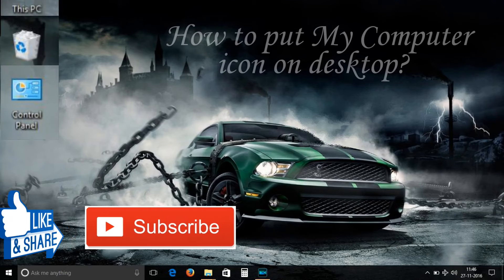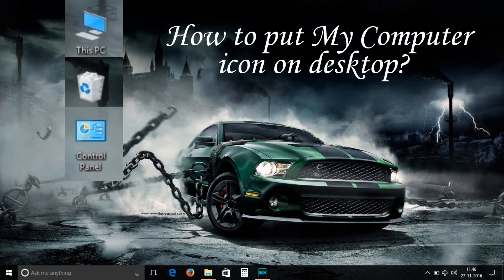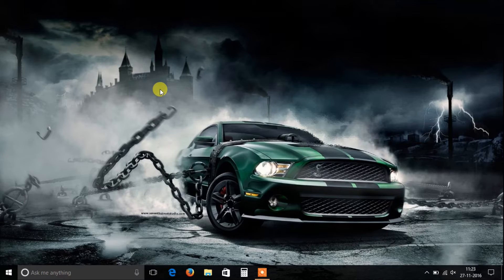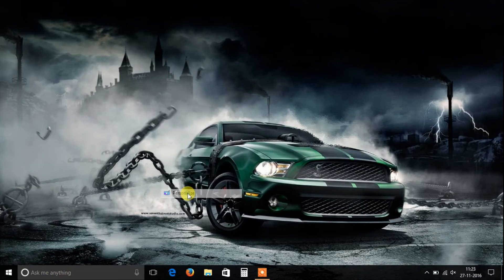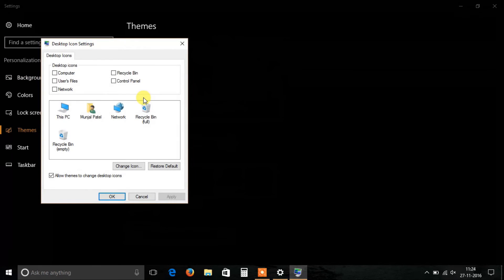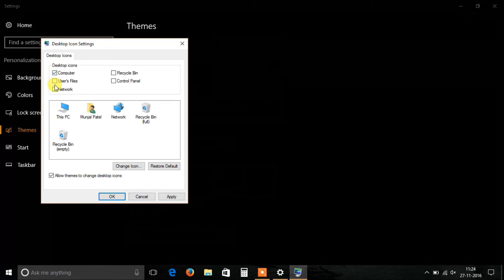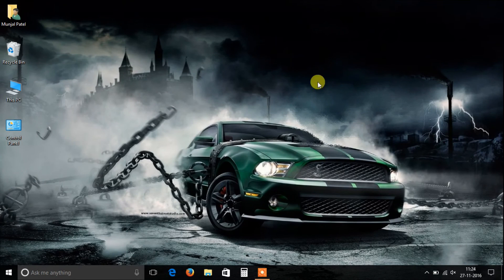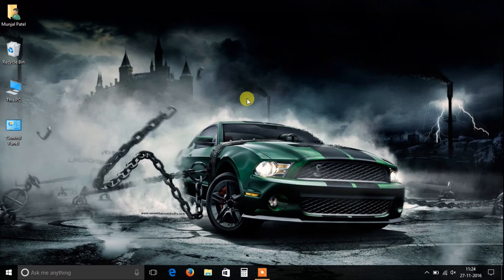How to put My Computer icon on desktop after formatting PCs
In this video I will show you how to put back your My computer, Recycle Bin,Control panel etc. icon on your desktop after clean installation of window.

Many people have problem that how to put back original icon of My computer not shortcut on desktop after formatting their PCs,so I make this video for them.